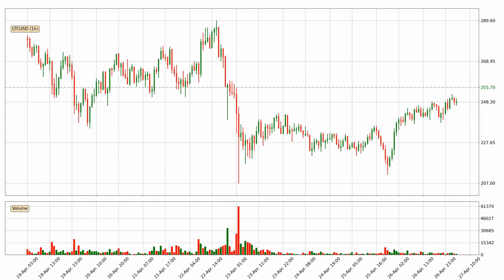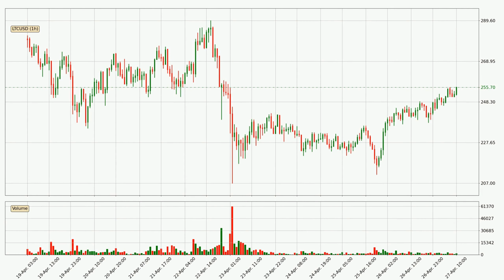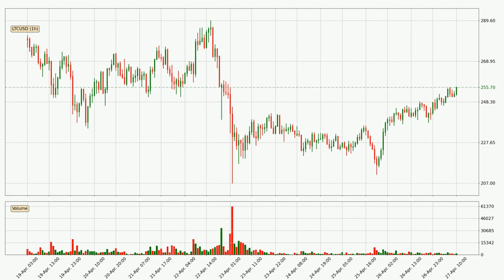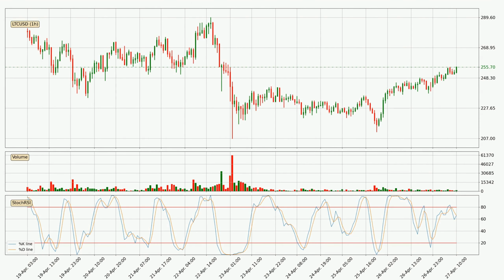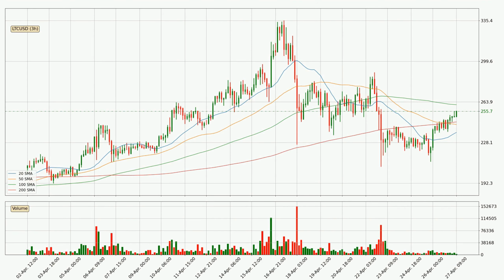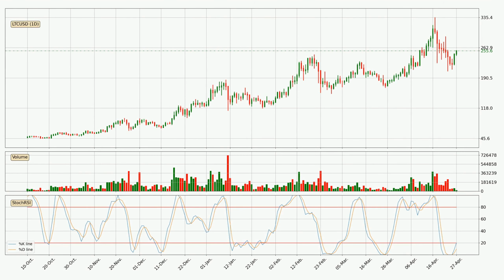Daily Update Litecoin | Technical Analysis | FAST&CLEAR | 27.Apr.2021